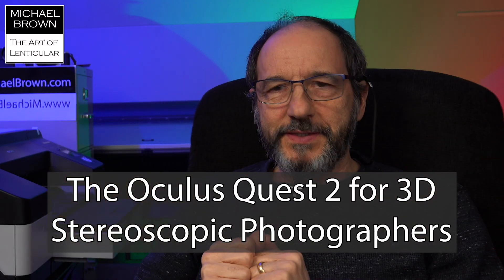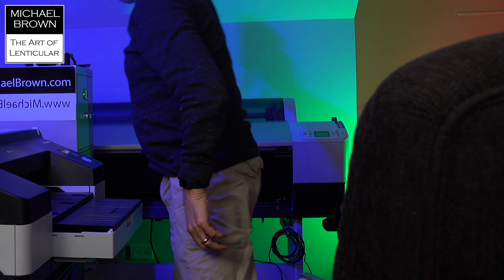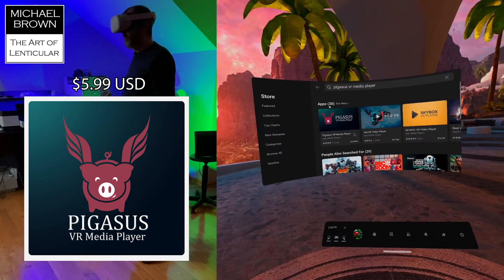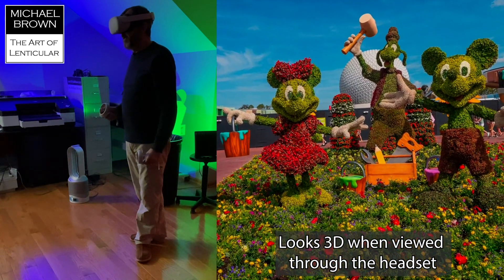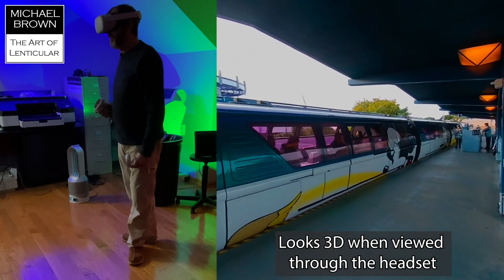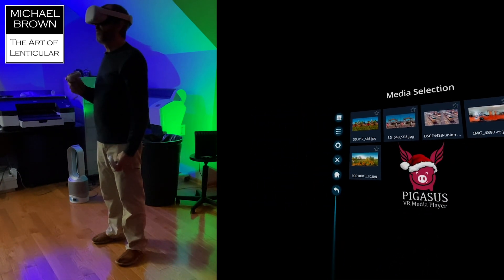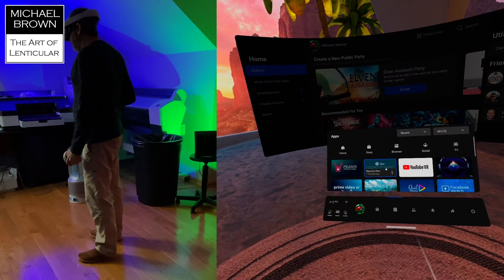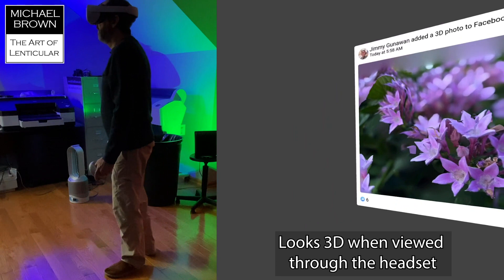Oculus Quest 2 for 3D Stereo Photographers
An overview of a few applications for the Oculus Quest 2 that should interest stereo photographers.